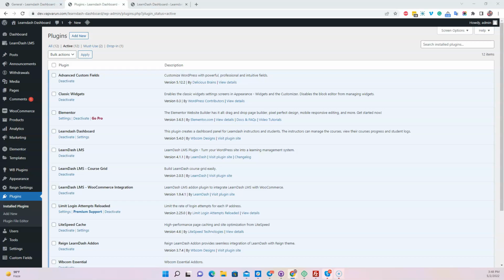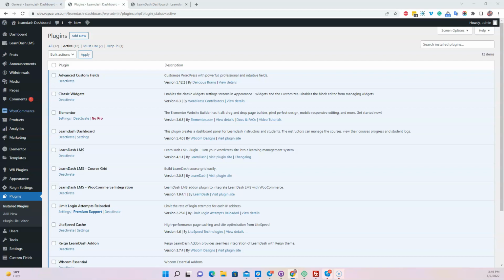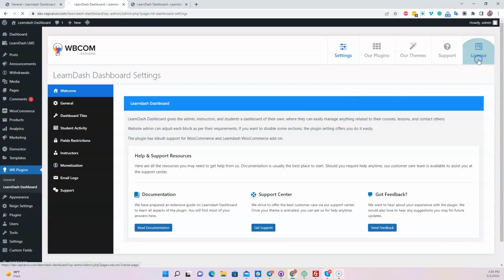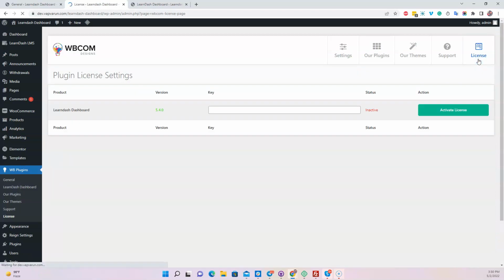Learndash Dashboard - Installation Guide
LearnDash Dashboard with frontend course creation, reports, Commission Calculation, Create linked Woo Product check out